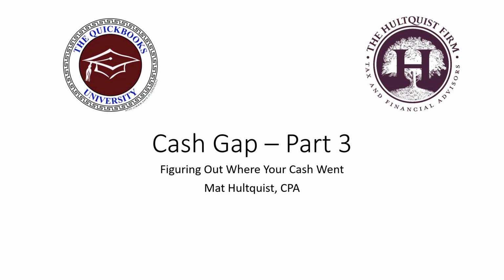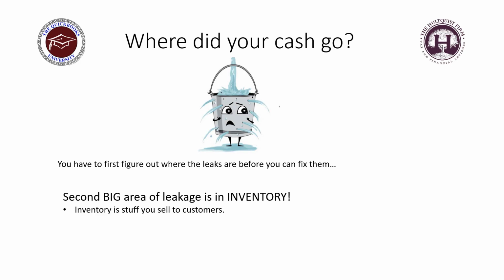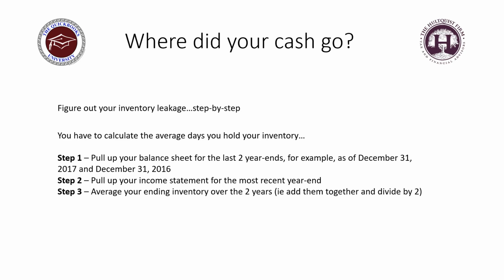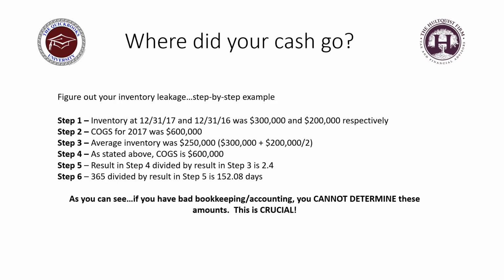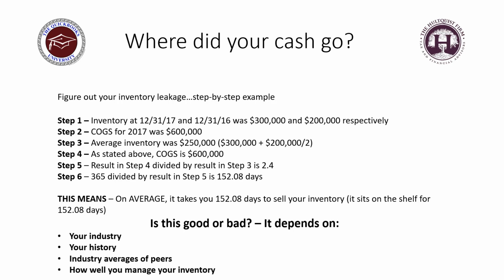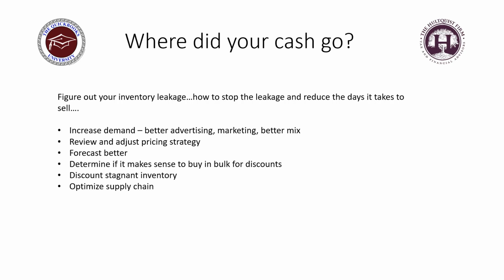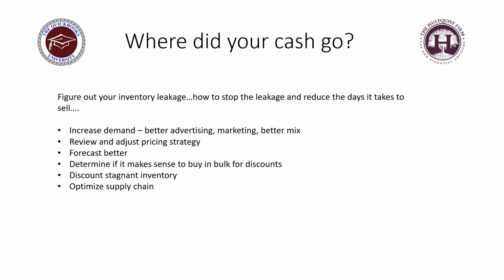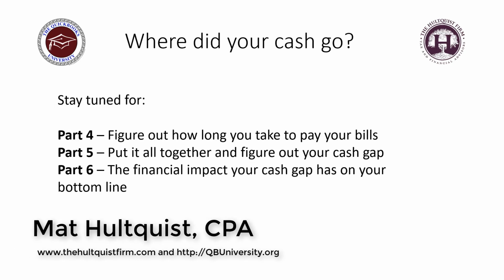Cash Gap Part 3 - How Your Inventory Can Suck Cash Out of Your Business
Discover how to figure out how long it takes you to sell your inventory, and how to better manage it to get more cash out of your business.

This is Part 3 of the series and is crucial to understand.